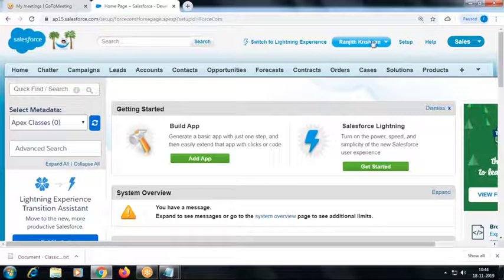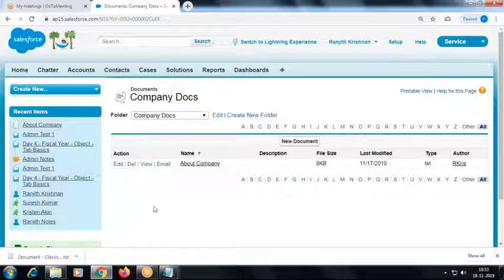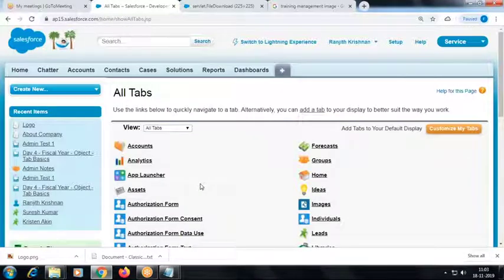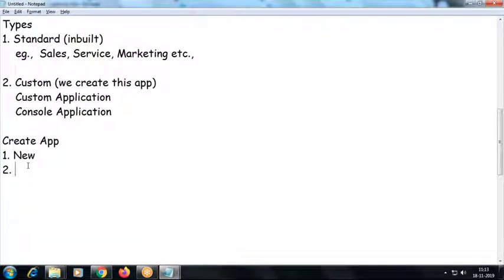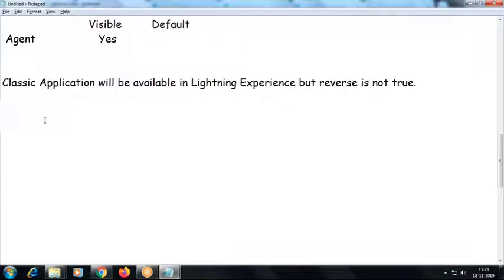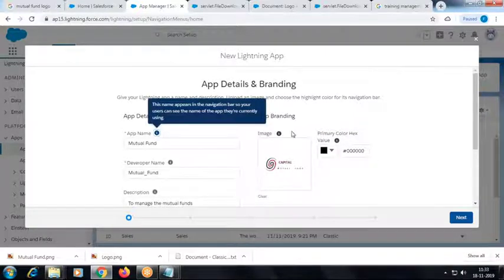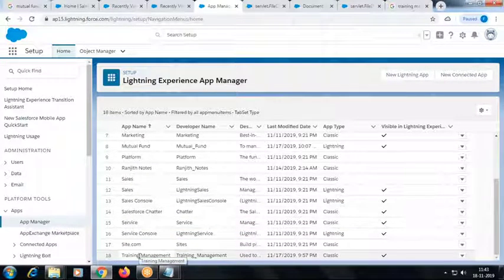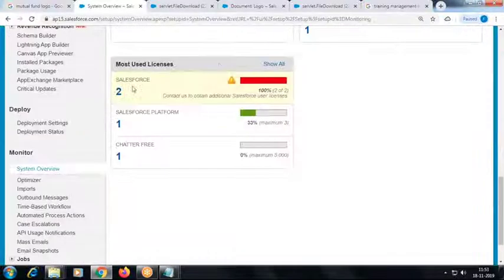Day 6 - Salesforce Administrator Training - Document - App